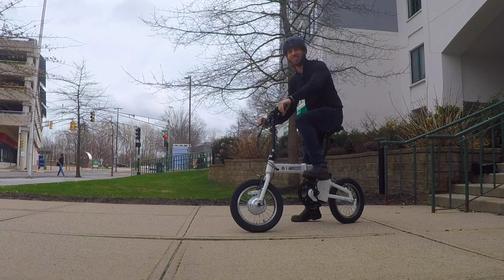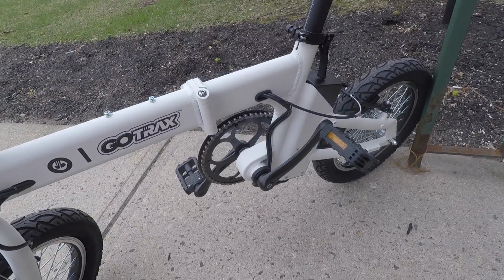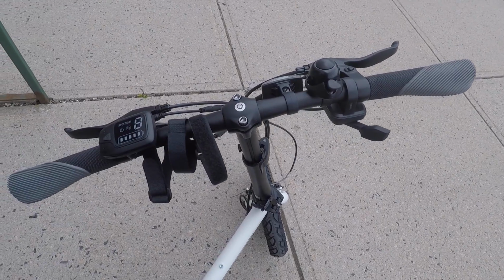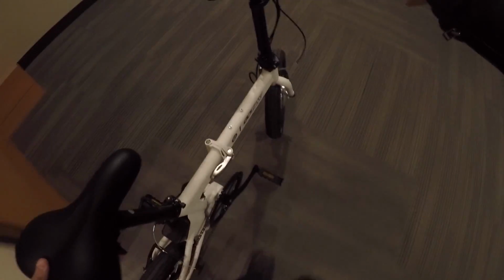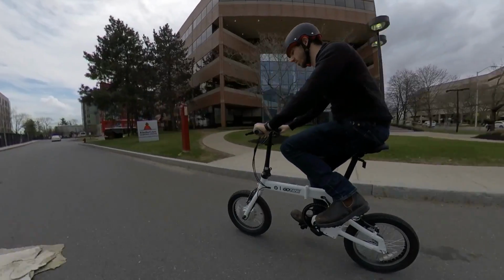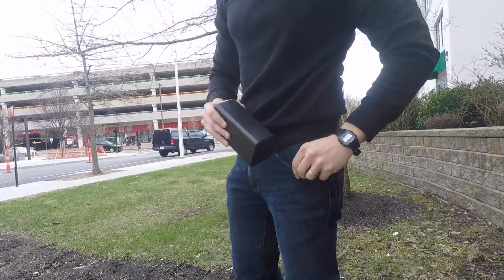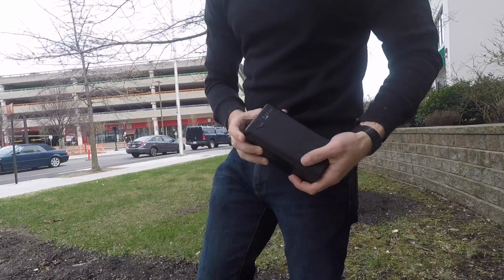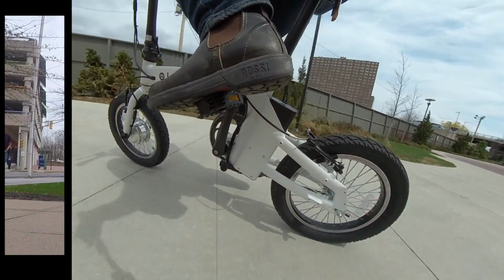Review: GOTRAX Shift S1 folding electric bike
Check out the GOTRAX Shift S1 electric bike - only $799